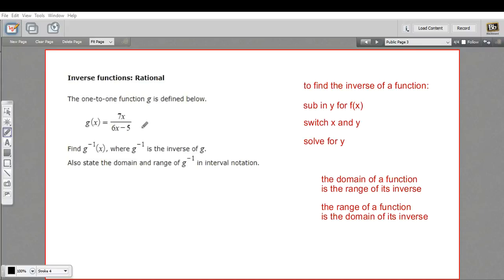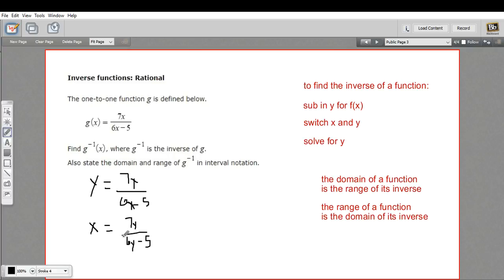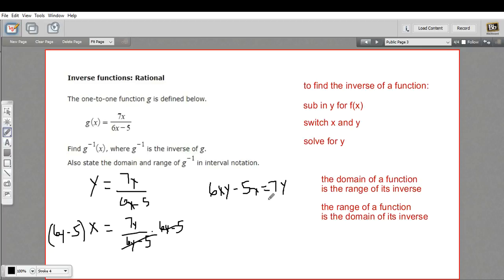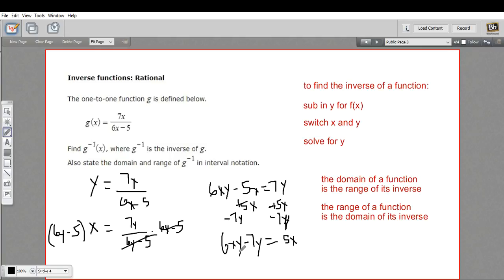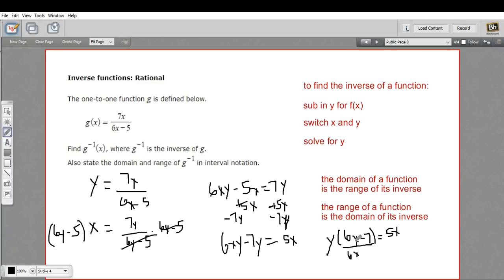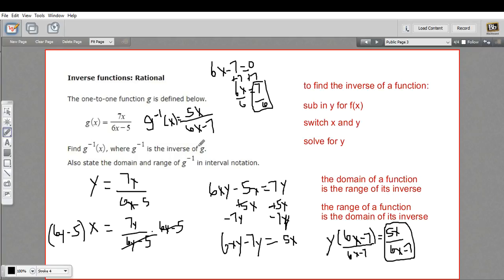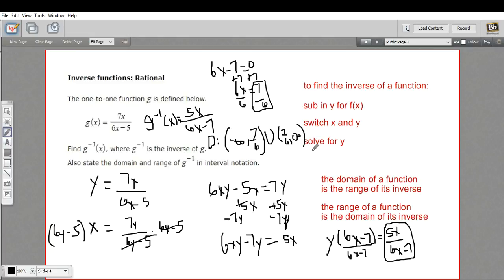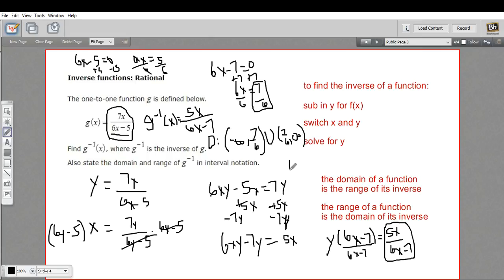Inverse functions - rational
How to find the inverse of a rational function